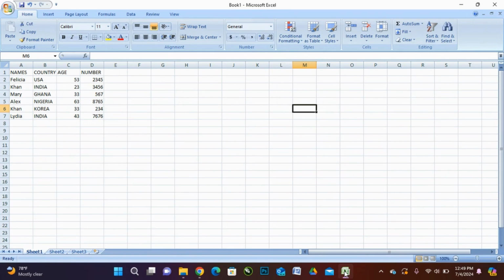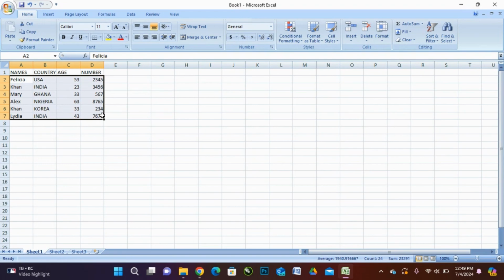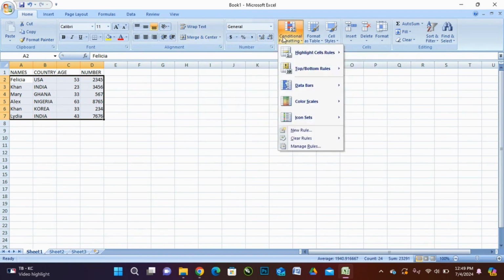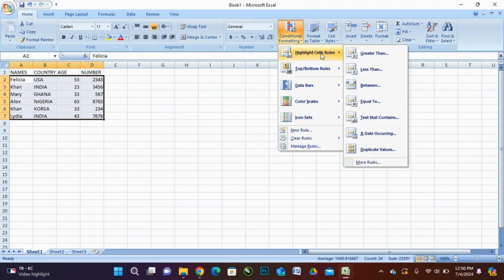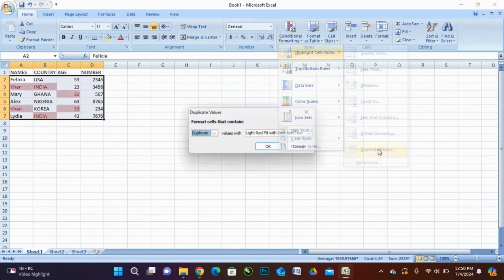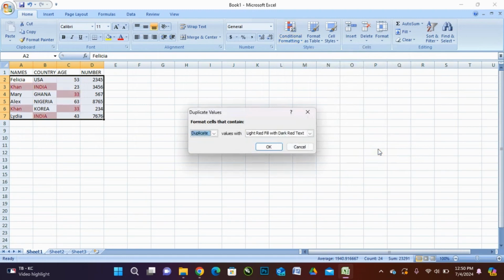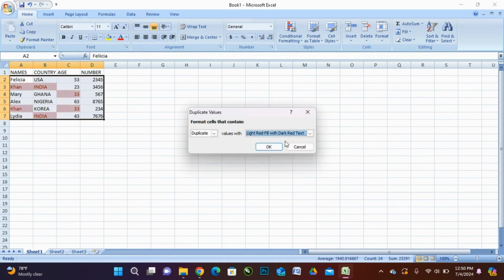How To Highlight Duplicates In Excel [learn excel]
How To Highlight Duplicates In Excel
Discover the ultimate guide to highlighting duplicates in Excel to ensure your data is accurate and clean. In this comprehensive video, learn:

Step-by-step instructions to identify and highlight duplicate values
Tips on using Conditional Formatting effectively
Best practices for managing large datasets
Master this essential Excel skill to improve your data analysis and reporting. Stay ahead in your Excel proficiency and make your data work for you.